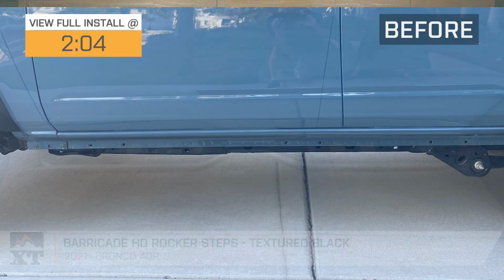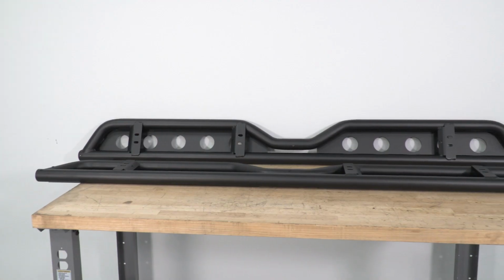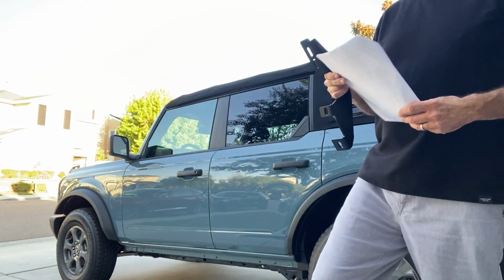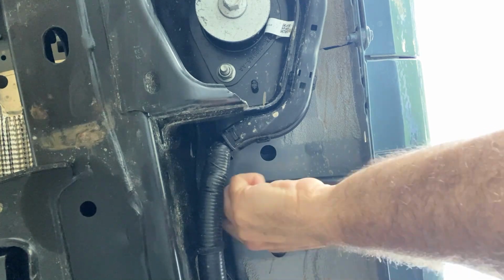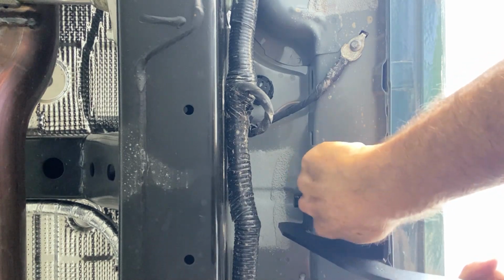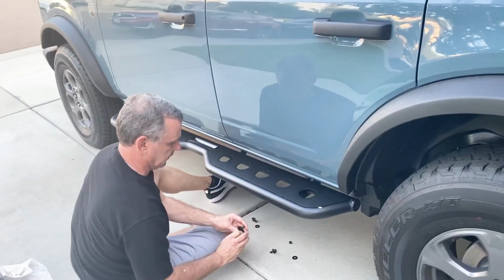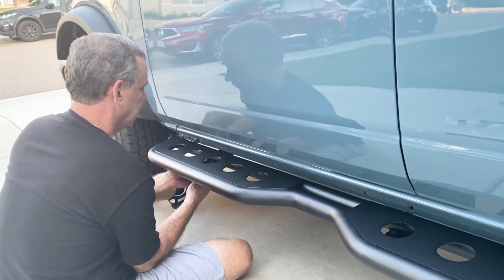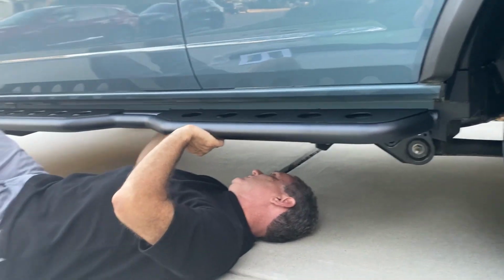2021-2023 Bronco Barricade HD Rocker Steps; Textured Black Review & Install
Upgrade the appearance of your 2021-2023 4-Door Ford Bronco with a pair of textured black Barricade HD Rocker Steps. These great looking Rocker Steps furnish a convenient wide step for easy entry in and out of your Bronco. Additionally these Rocker Steps double as side armor to provide additional protection from road and trail hazards.

Heavy Duty Construction. These Barricade HD Rocker Steps are fabricated from steel plate and round mild steel tubing for superior strength and rigidity. These Rocker Steps are then completed in a textured black powder coated finish for excellent durability and long lasting corrosion resistance.

Bolt-on Installation. Engineered to be a direct bolt-on upgrade for your Bronco, these Barricade HD Rocker Steps use factory mounting points. There is no cutting or modifications required for a simple straight forward install. With the help of a friend and a set of basic hand tools these Side Step Bars can be installed in about two hours.

Application. These Barricade HD Rocker Steps; Textured Black are designed to fit 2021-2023 Ford Bronco 4-Door models. Sold as a pair, driver and passenger side are included.

0:00 - Review
2:04 - Install

Item FB7565
Give ExtremeTerrain a follow for the latest Ford Bronco news, videos, pictures and content!

ExtremeTerrain.com is your home for the best in aftermarket parts for your all new 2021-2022 Ford Bronco!